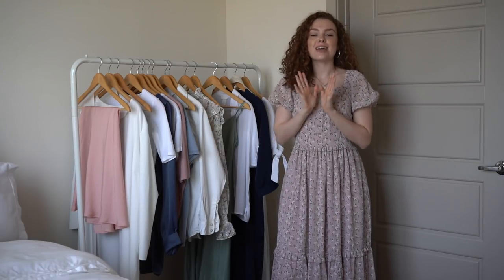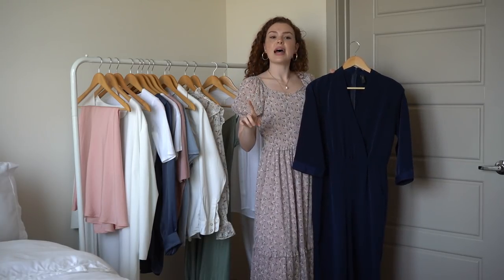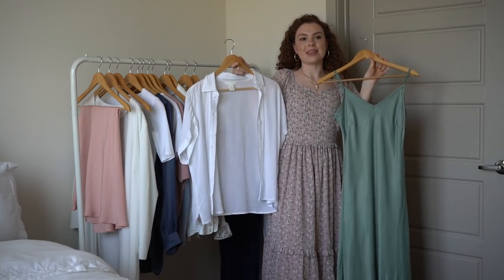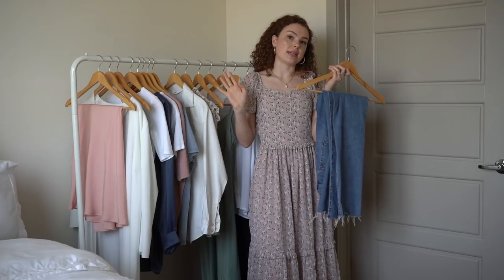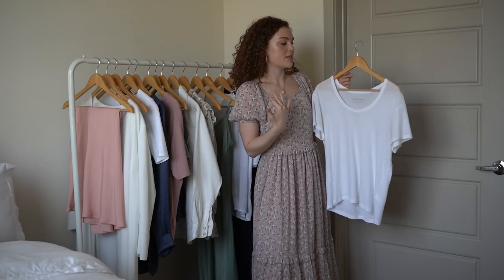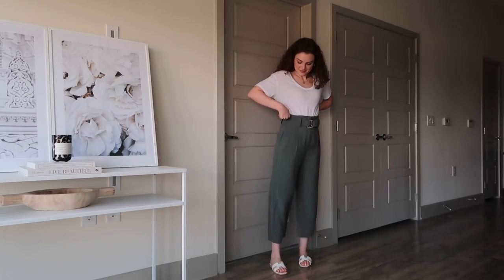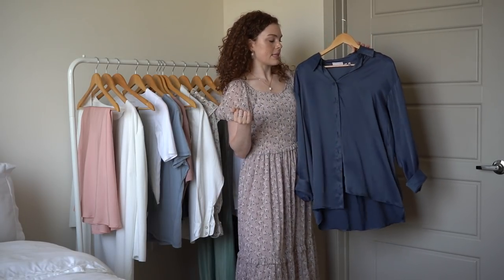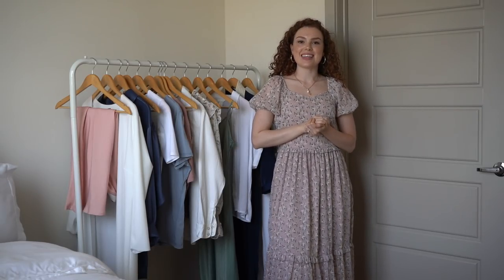Summer Wardrobe Essentials! Basics to Mix & Match for the Summer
My summer wardrobe essentials! Links and sizing are below.

High-waisted straight leg jeans (size 27, fit tts) (sold out but will come back in stock)